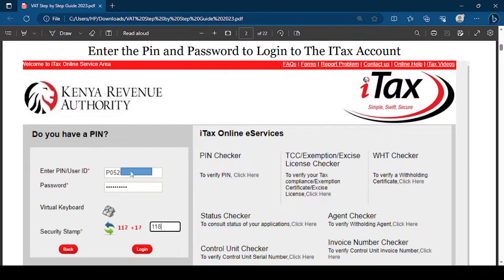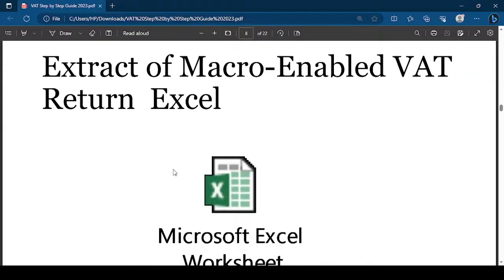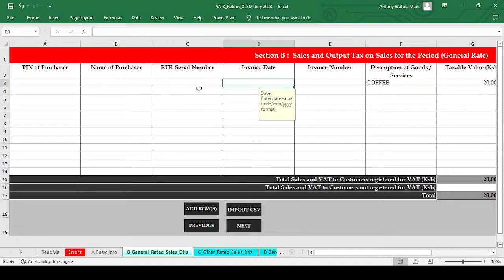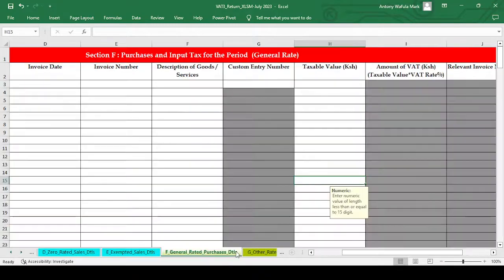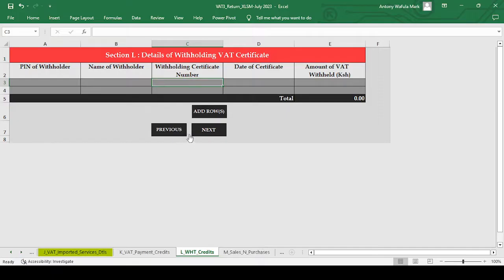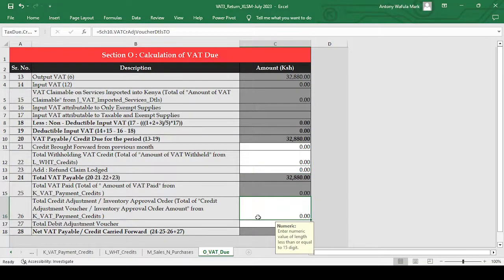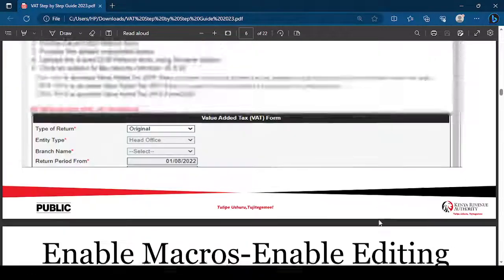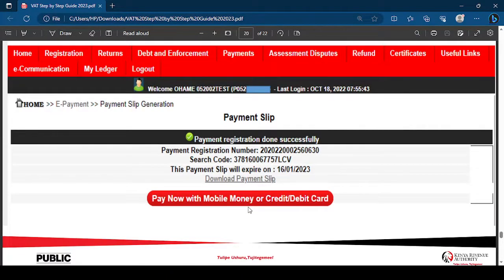How to File KRA VAT Returns, A simplified Step by Step Guide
This video entails a step by step guide on the KRA VAT FILING PROCESS.
Value Added Tax is a consumer tax charged on the supply and importation of taxable goods or services made in Kenya.
This video will guide you to file your business VAT returns. VAT returns are submitted monthly via iTax on or before the 20th of the following month. Persons with no VAT to declare are required to submit a NIL Return.